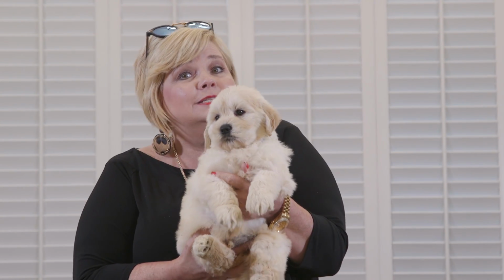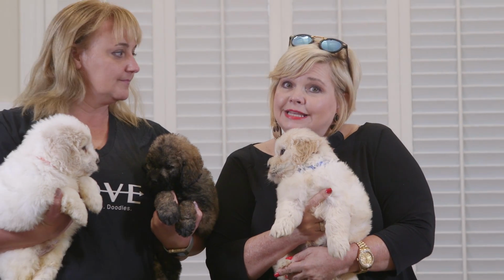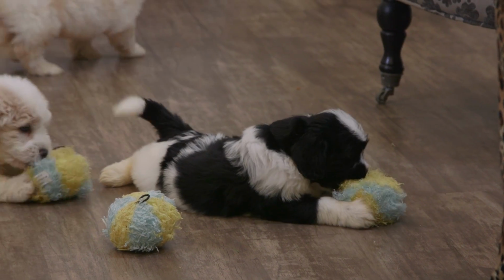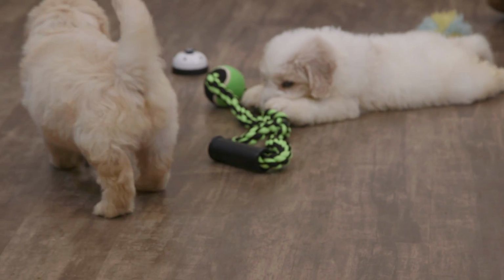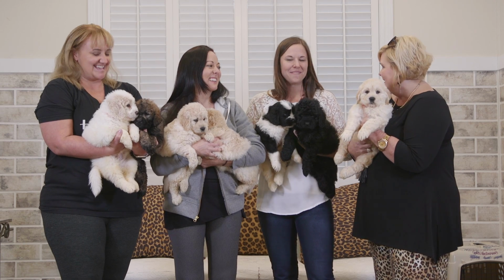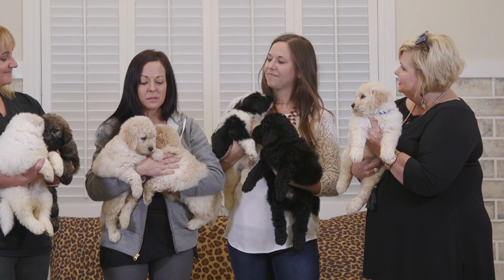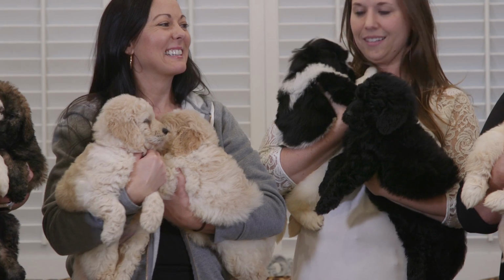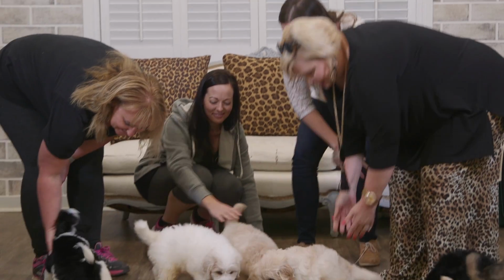In the Know - F2 Goldendoodles